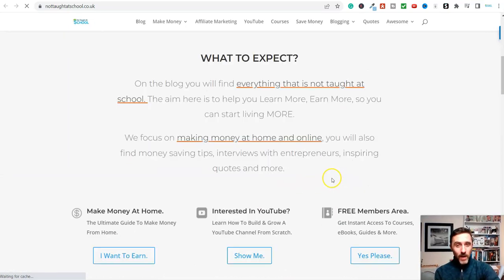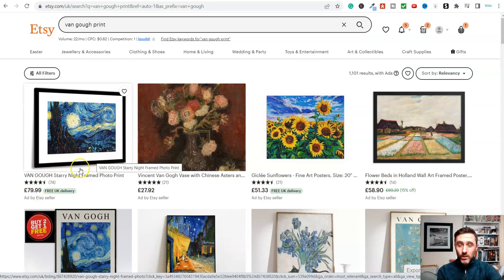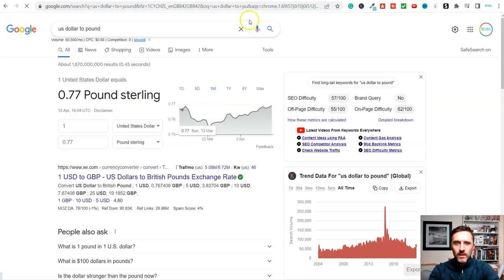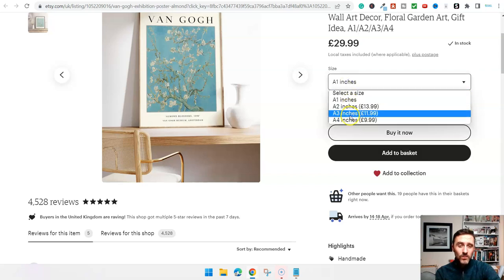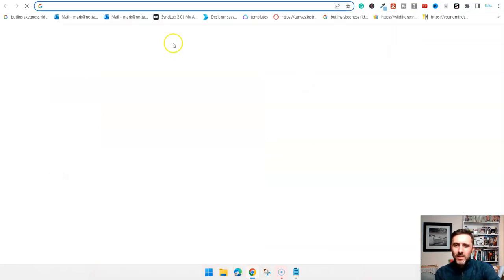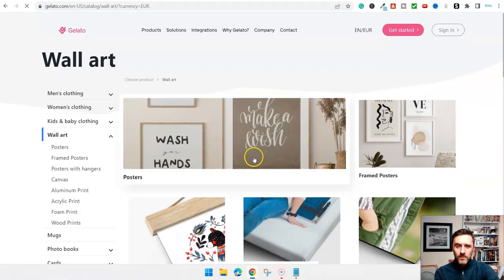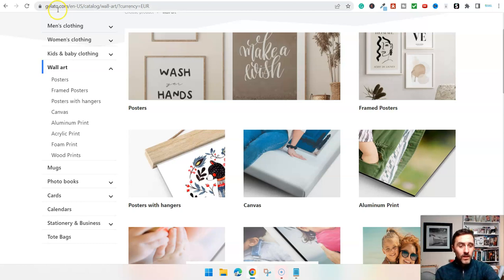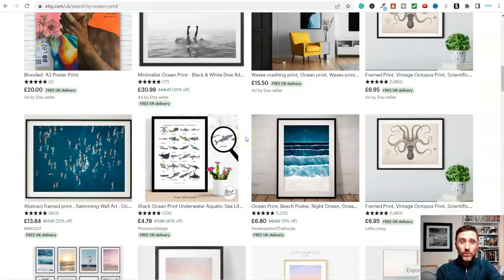Earn Thousands Selling Van Gough Pictures, LEGALLY! To Make Money Online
Welcome To Today's Video - Earn Thousands Selling Van Gough Pictures, LEGALLY! To Make Money Online

All of the links mentioned in the video are below for you.

💰 My #1 Recommendation To Earn Online 💰

●▬▬▬▬▬▬ Popular Blog Articles ▬▬▬▬▬▬▬●